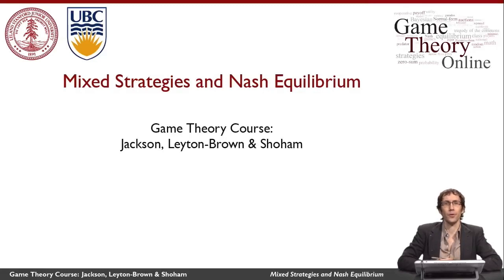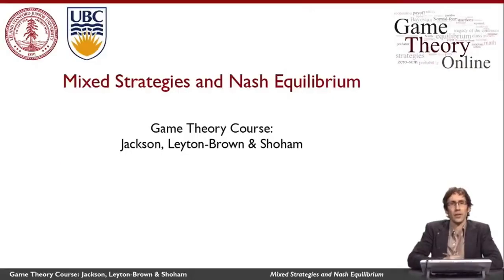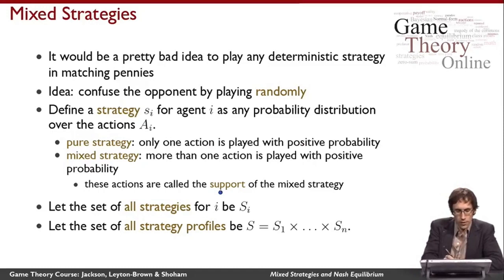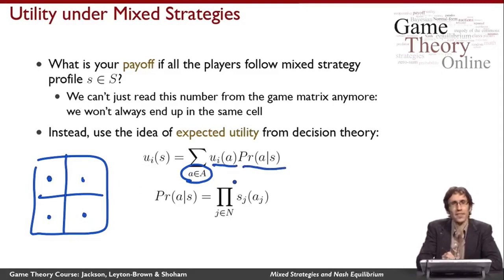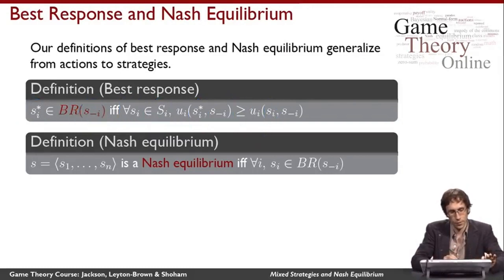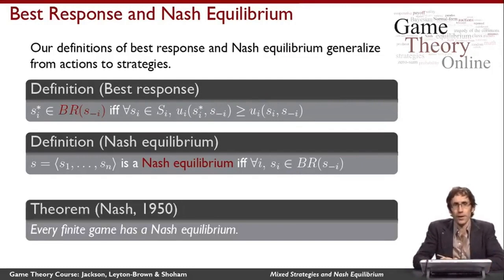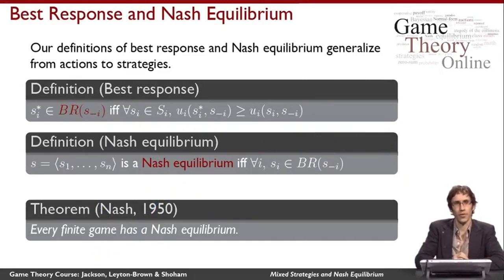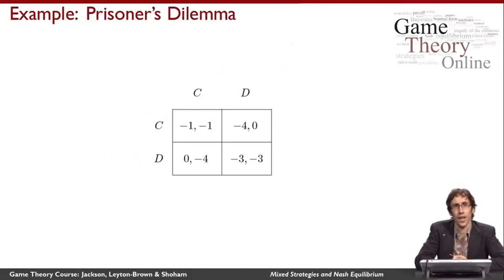Game Theory - 2.1 Mixed Strategies and Nash Equilibrium